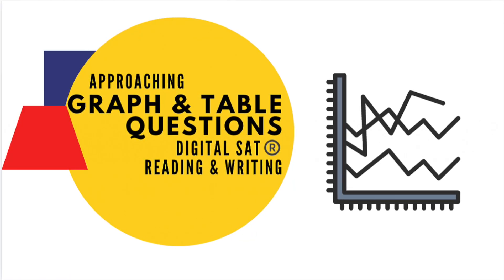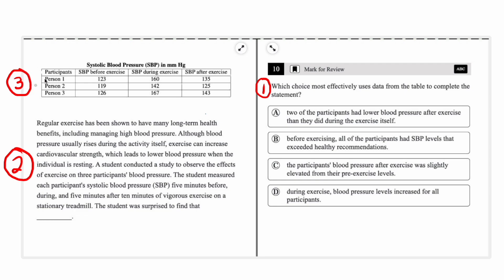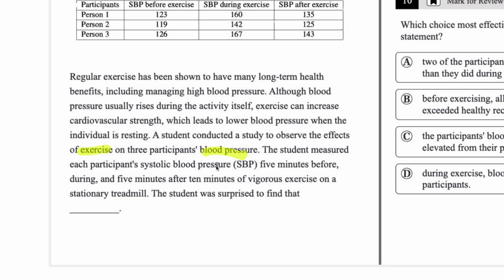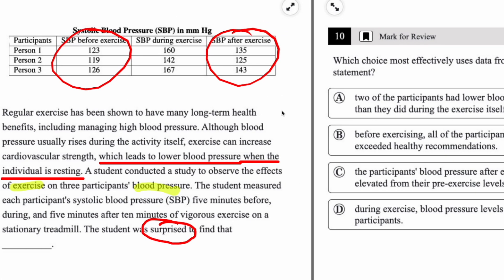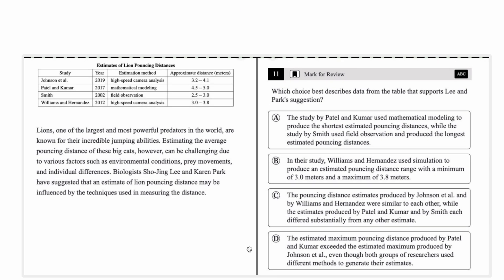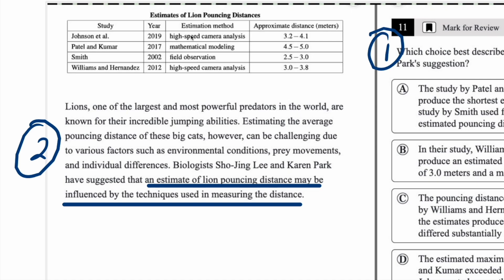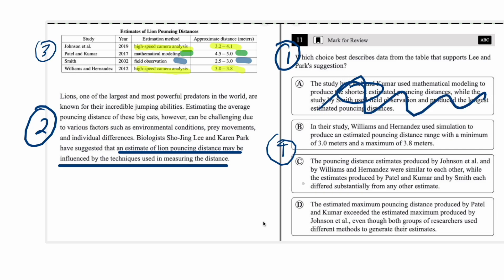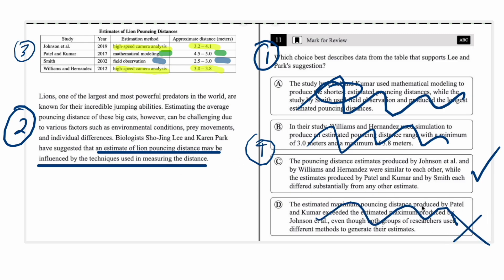DSAT R&W: Approaching Graph & Table Questions (Command of Evidence - Quantitative)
An overview (with examples) of a reliable four-step approach for graph and table questions (aka Command of Evidence - Quantitative questions) on the DSAT Reading & Writing section.

The examples in this video are used with permission from Resolve Test Prep (resolveprep.com).

Become a channel member to gain early access to new videos as well as access to exclusive members-only videos and other perks

*No College Board questions appear in this video.